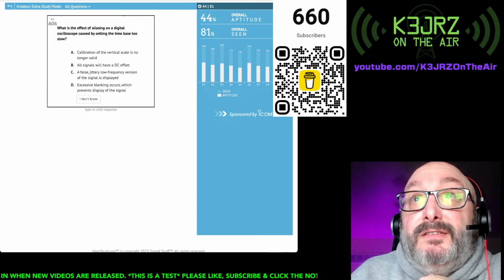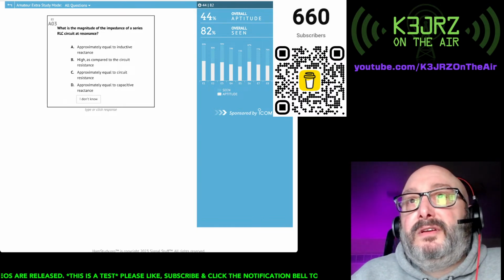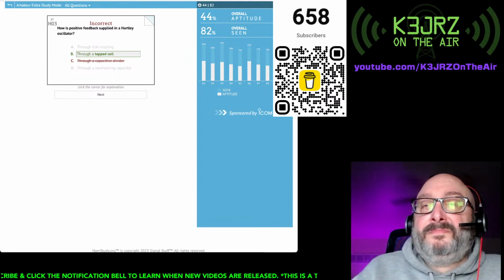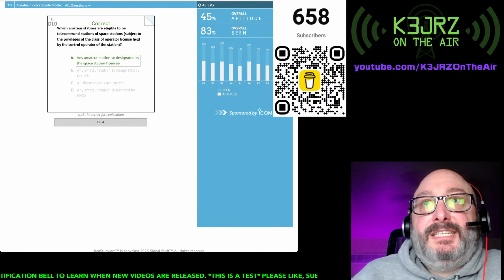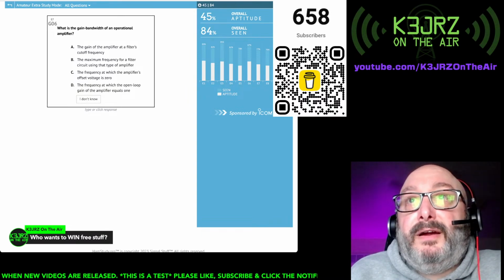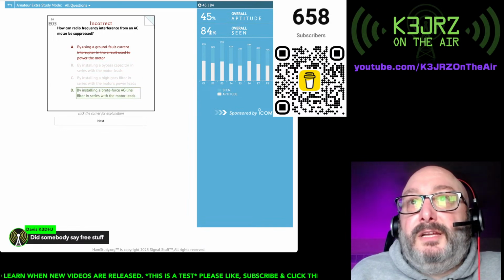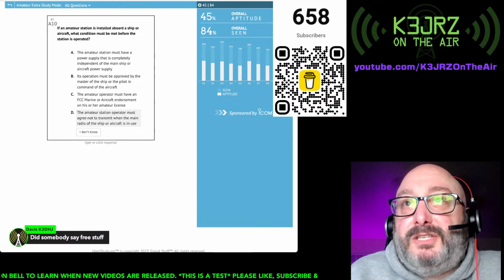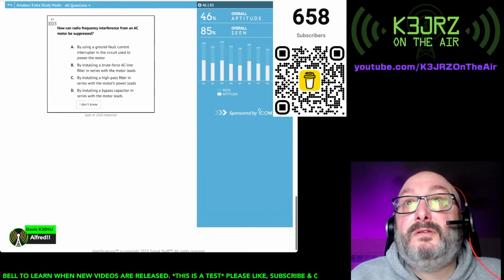02/09/2023 Amateur Extra Exam Livestream Study Session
Watching Jeff K3JRZ study for his Amateur Extra Exam while livestreaming. If you want to help him out join the chat!